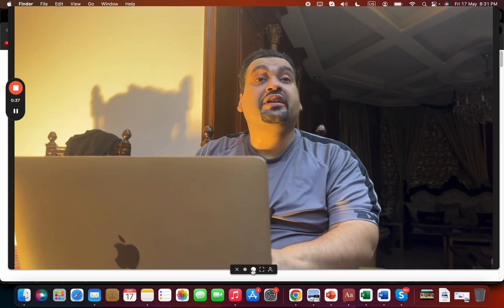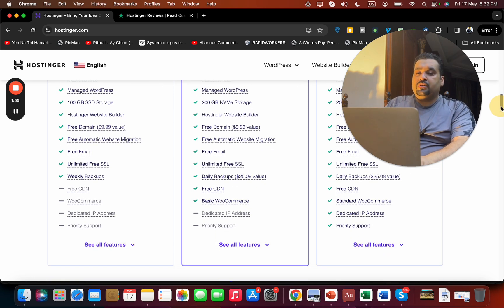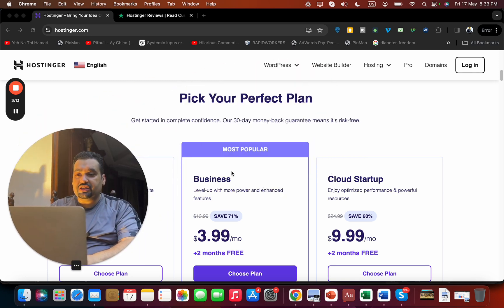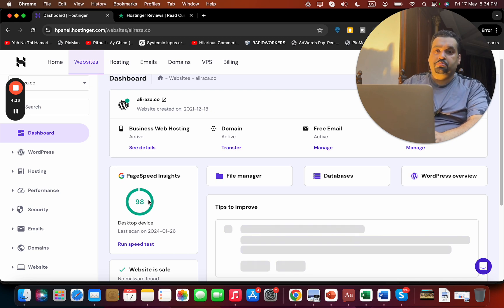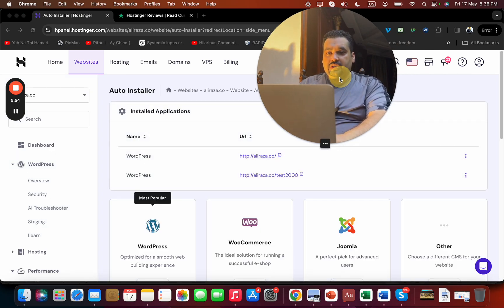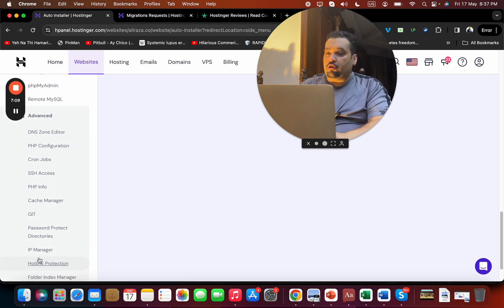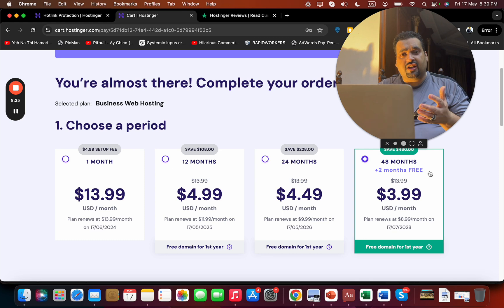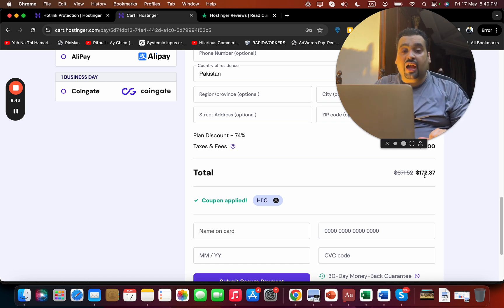🔥 In-Depth Hostinger Review 2025: Pros & Cons + 91% OFF Coupon Code! 🎉💻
ALIRAZAMARKETING
HI10

In this video, I provide a step-by-step detailed review of Hostinger, a well-known hosting company that I have been using for the past three years. I discuss the special deals available, the features and benefits of hosting with Hostinger, and the ease of website migration. I also highlight the unlimited bandwidth, 24x7 support, and global data centers offered by Hostinger. Throughout the video, I emphasize the reliability and satisfaction I have experienced with Hostinger. Viewers are encouraged to click on the provided link to avail of exclusive discounts and coupon codes.

Chapters:
00:00 Introduction
02:09 Web Application and Security
04:29 AI Website Builder
07:37 Availing Discounts